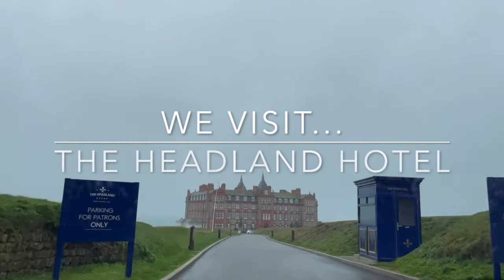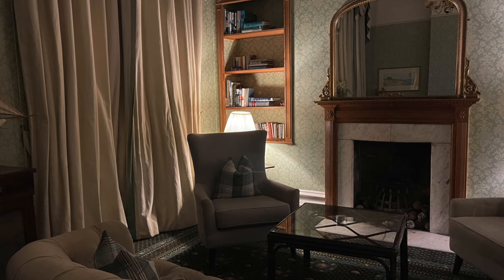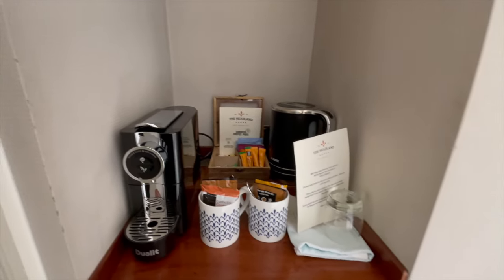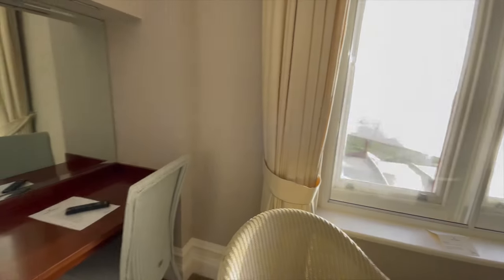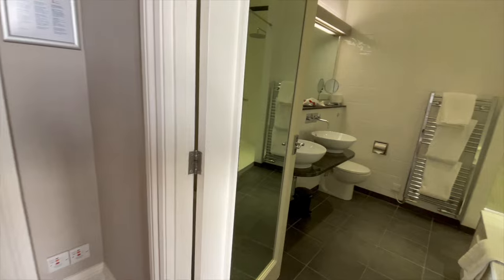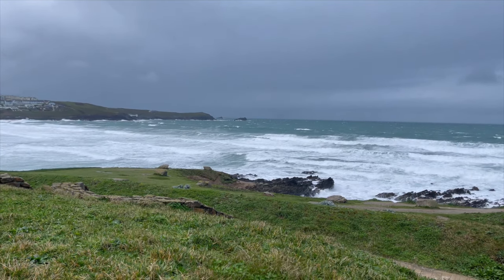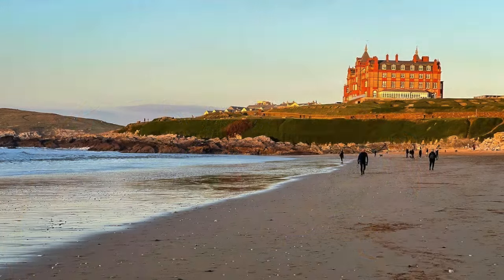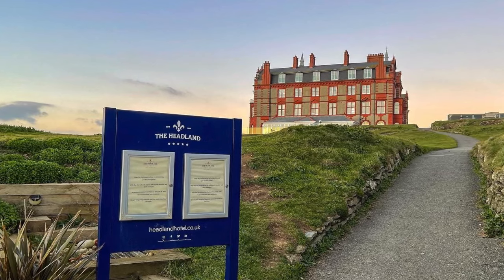Inside The 5-Star Headland Hotel in Newquay Cornwall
Today we take you on a hotel room tour of the 5-star Headland Hotel in Newquay, Cornwall.

Overlooking the stunning Fistral Beach Newquay, a mecca for surfers and one of only a handful of 5-star hotels in Cornwall.

So, if you are looking for a Cornwall 5-star hotel, or are just planning a Newquay holiday, join us as we take you inside this iconic hotel, one of the finest coastal outlooks in England.

In this Cornwall travel vlog, we will show you two of the 5-star hotel rooms. First, one of the Headland Hotels Fistral Suites which overlooks the stunning Fistral Beach with its amazing sunsets. Then, we will take you around the West Tower Suite, up in the tower of the west side of the hotel on the 4th floor. It overlooks the Atlantic Ocean and is great for storm watching in the winter!

We also show you around some of the public areas of The Headland Hotel, as well as showing you some of the food from the hotels ‘The Terrace’ restaurant.

We have another video of a Cornwall hotel room tour in Newquay. It’s just across the other side of Fistral Beach at the Fistral Beach Hotel & Spa. Check out the link below or at the end of this video.

Timecodes:
00:00 Introduction
00:24 Inside the Headland Hotel public areas
01:07 Huge Lego model of The Headland Hotel
01:53 Fistral Suite hotel room tour
05:26 Introduction to a stormy night in the West Tower Suite at The Headland Hotel
06:02 The West Tower room tour
10:22 The morning after a night in the Headland Hotel’s West Tower Suite
11:26 Outside the Headland Hotel
12:43 The food at the Headland Hotel

We hope you enjoyed this Cornwall travel vlog, and that it inspires you to visit Newquay and the wider Cornwall area.

Watch our latest video of The Headland Hotel, as take you inside two stunning suites in this luxury hotel in Cornwall.

Other Jamie and Kev Go Travelling videos that we think you may like:

If you liked this video, it would mean so much to us if you could like the video, by clicking on the thumbs up icon.

Thanks for supporting our channel, it means a lot to us!

Jamie & Kev
Jamie and Kev Go Travelling